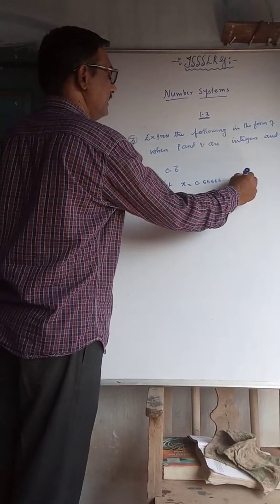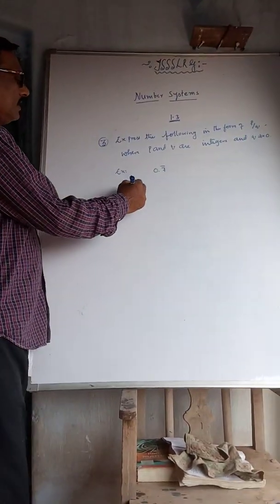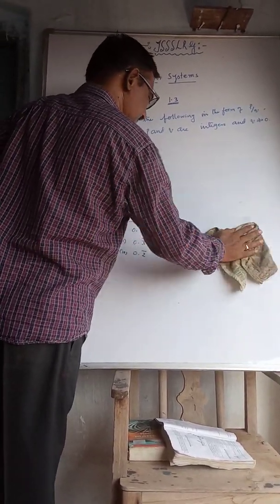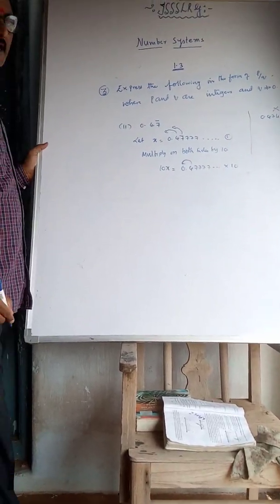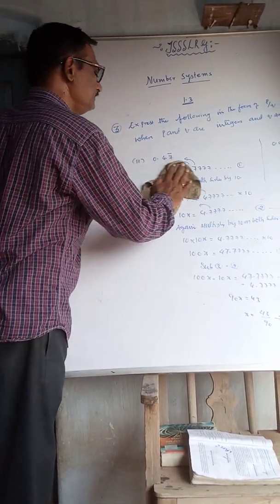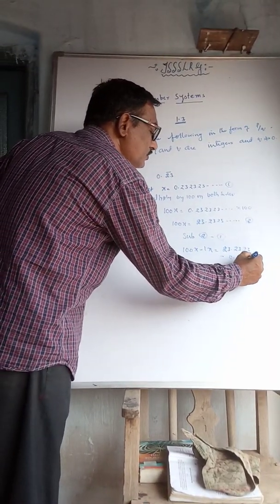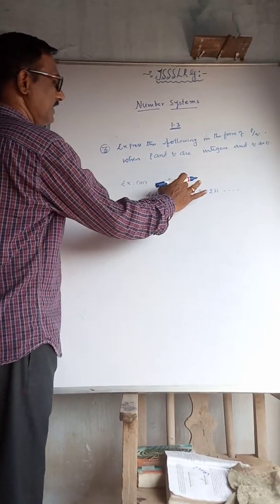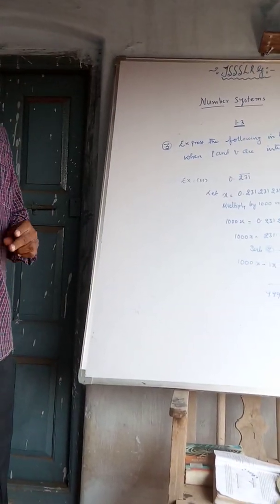21 April 2020